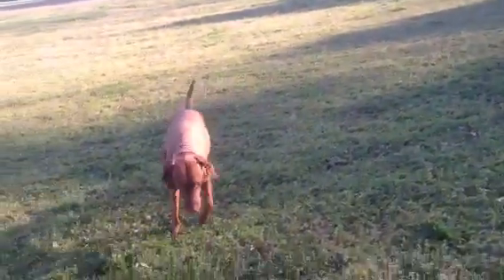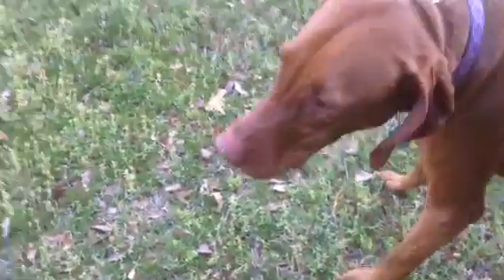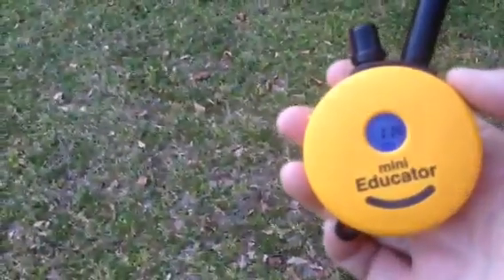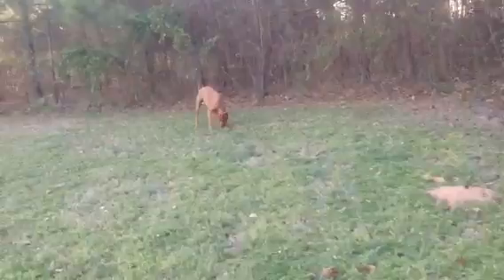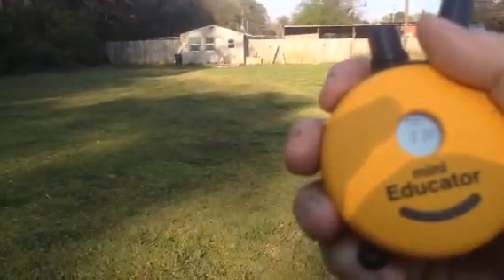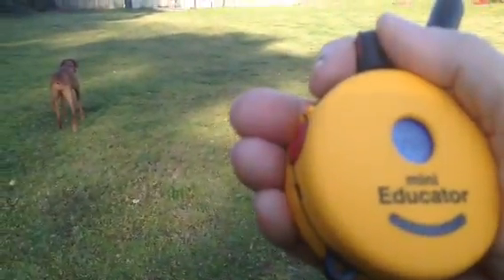Asha & Zoey - 1st off lead session 3/17/17